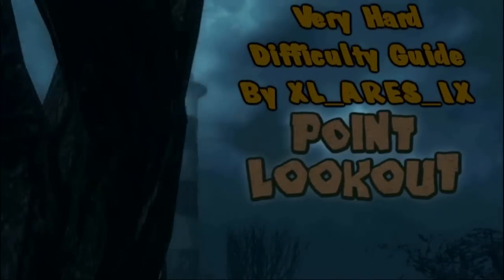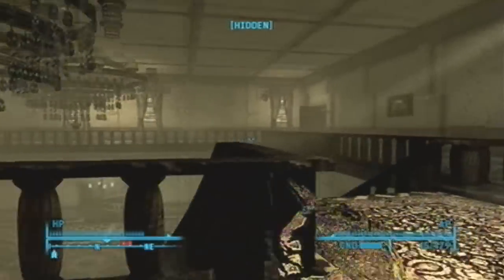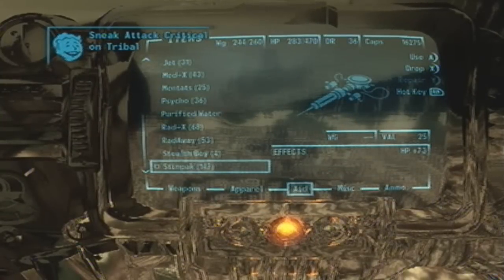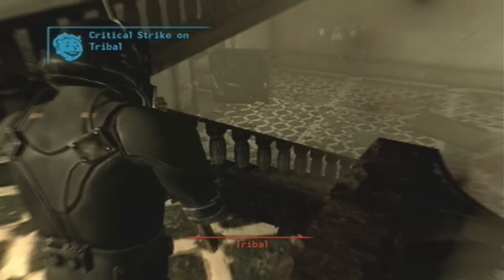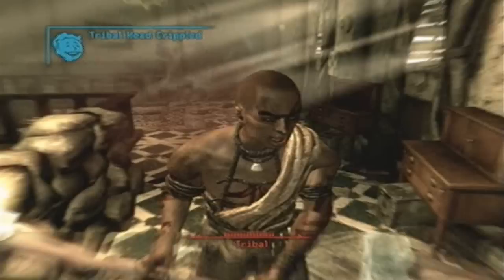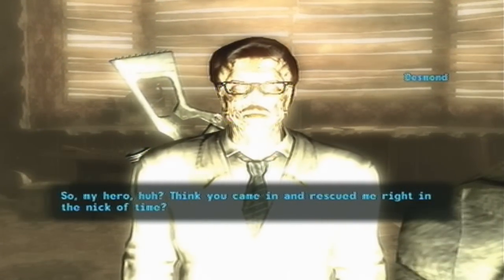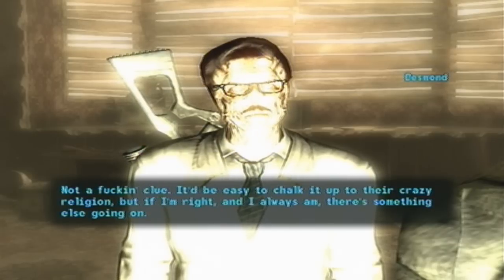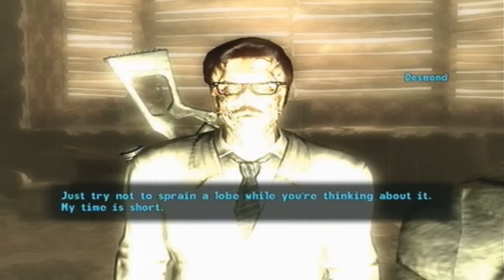Fallout 3: Very Hard: Point Lookout DLC: The Local Flavor - Calvert Mansion - Final Wave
Miniguns make life so much easier...if only I had one...

Fallout 3 Point Lookout DLC Guide on the Very Hard difficulty with commentary by XL_ARES_IX